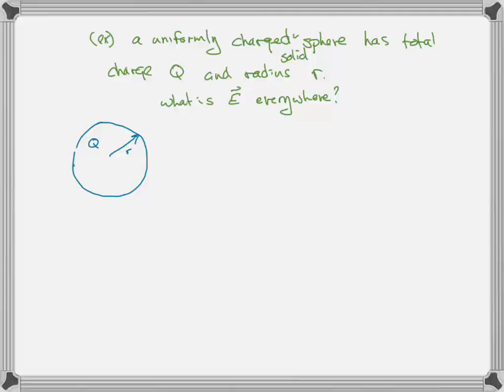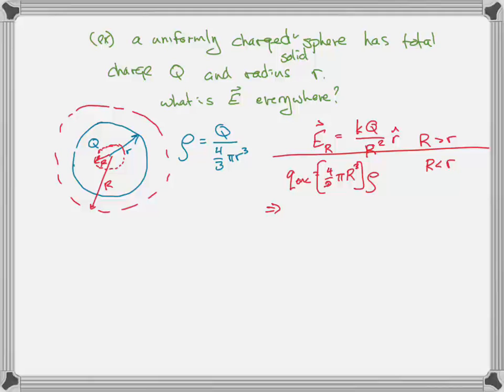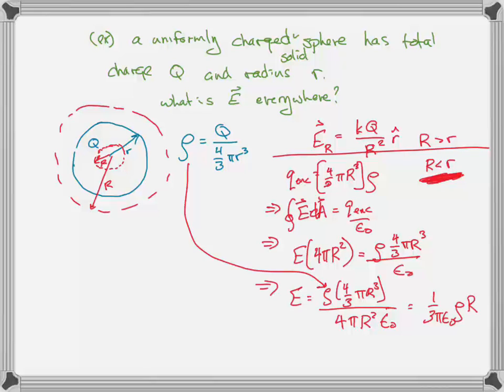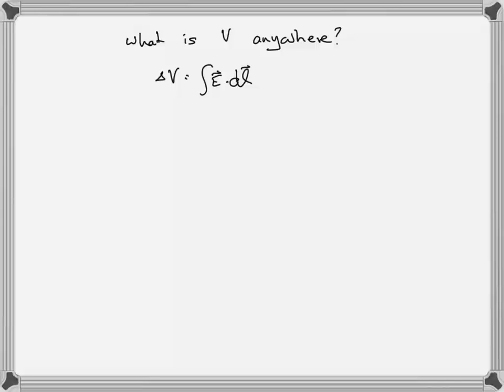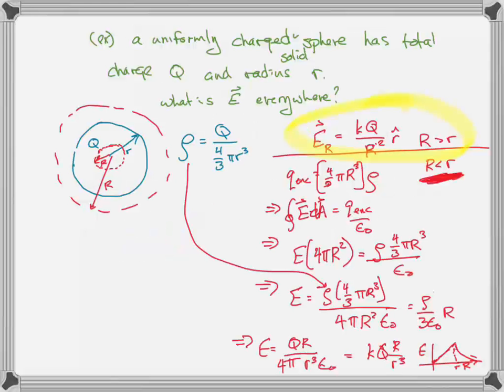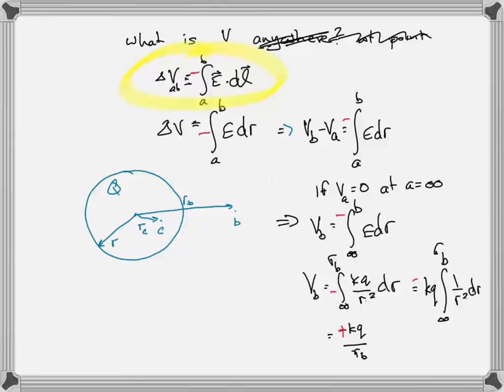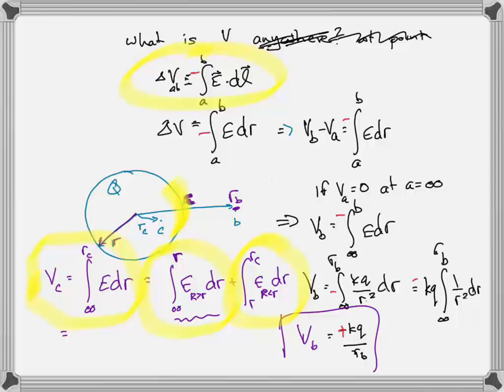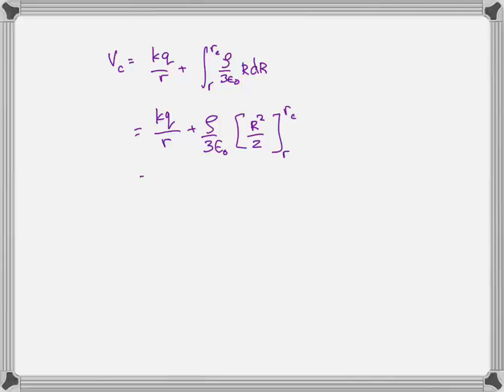Physics 116 Review Example Problem